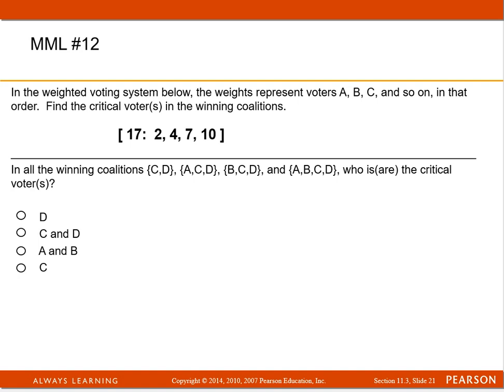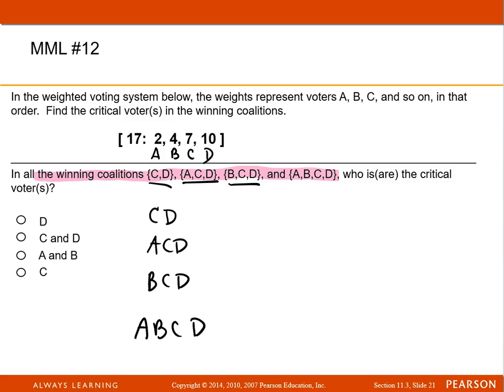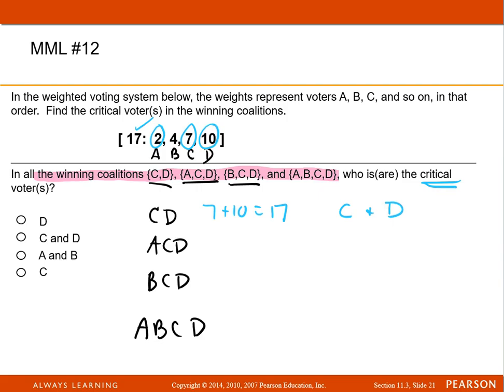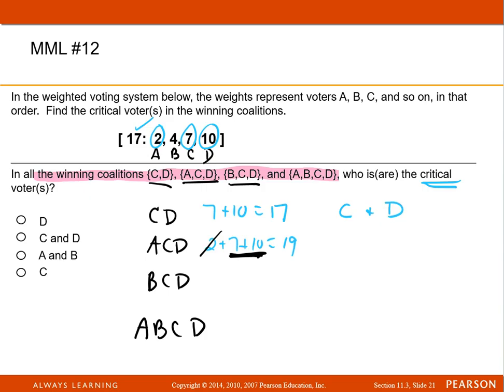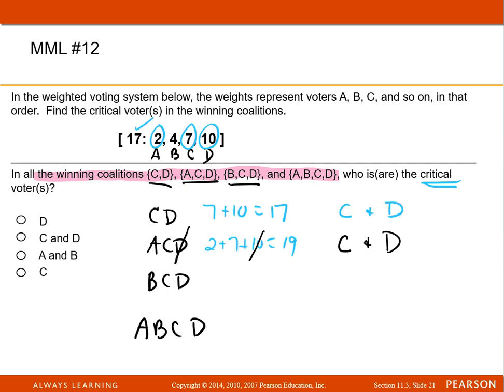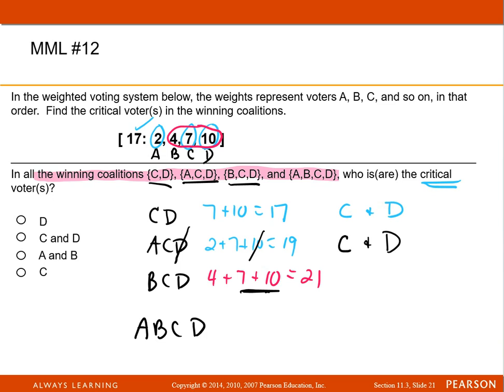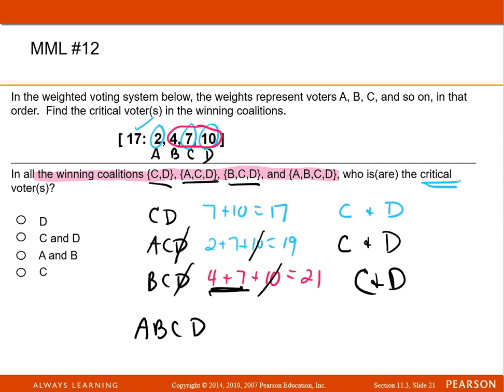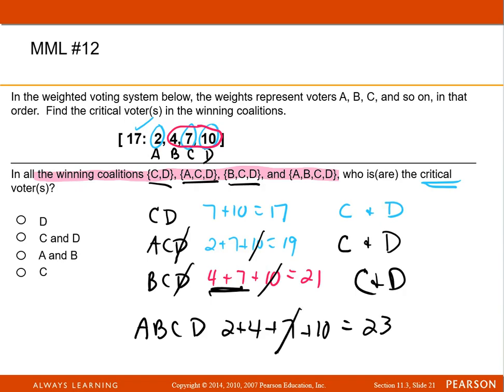M110 - Section 11.3 PowerPoint Lecture - Part 7